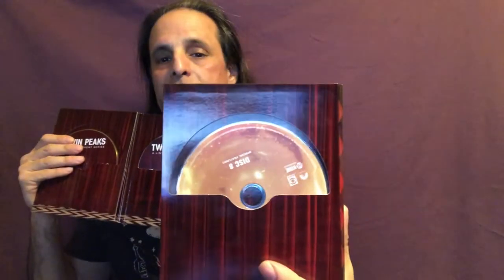Twin Peaks The Return Blu Ray/DVD Review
An in depth look at the bonus features and packaging of the Blu Ray and DVD release of Twin Peaks Season 3 The Return